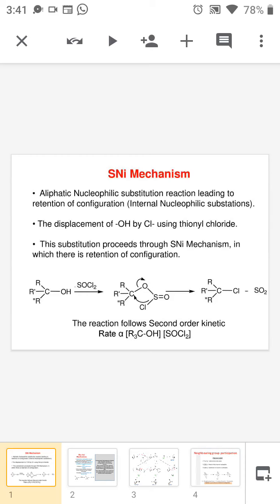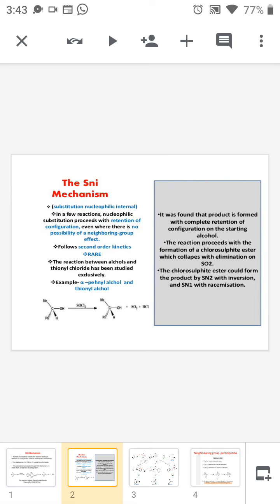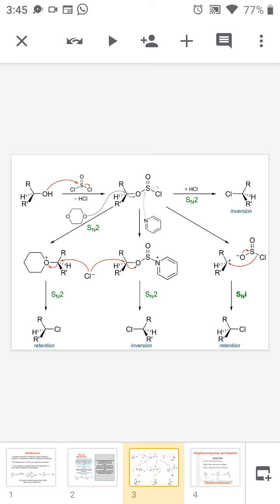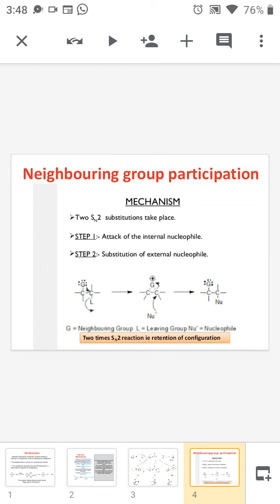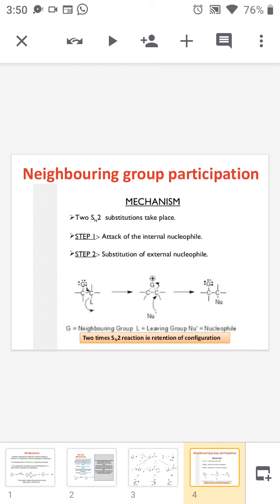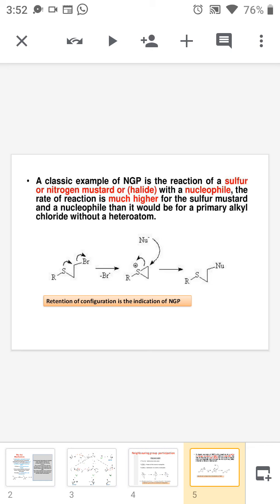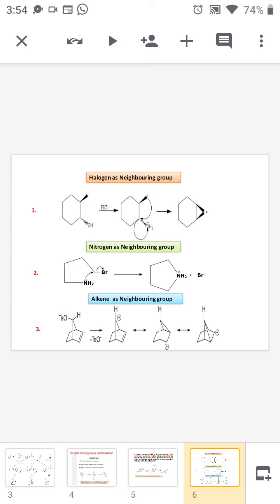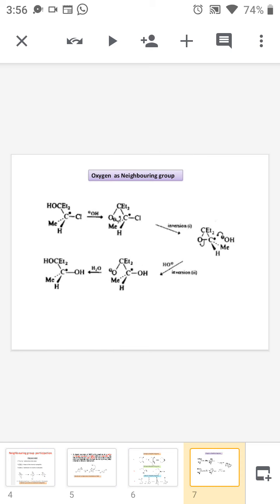SNi mechanism and neighbouring group participation